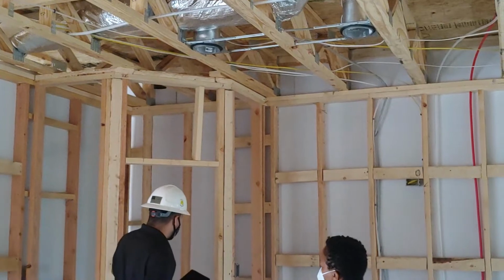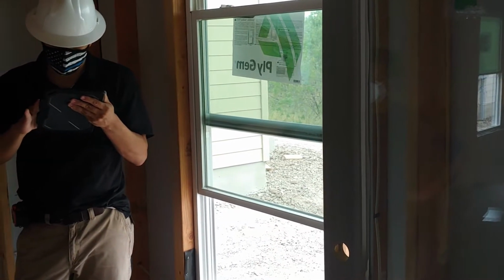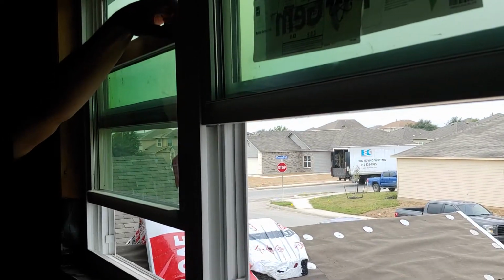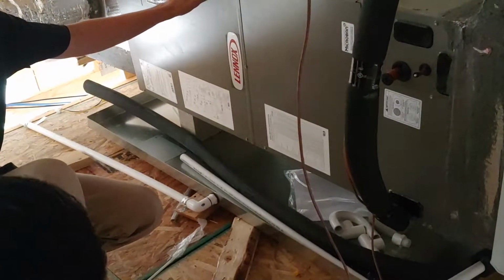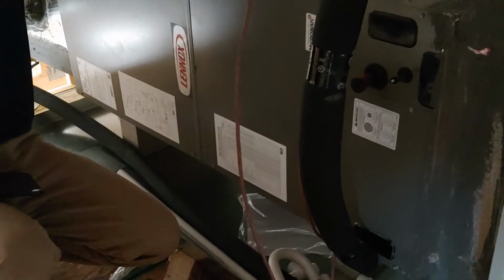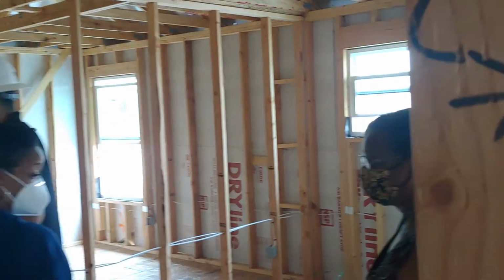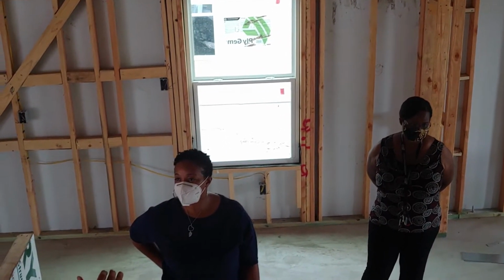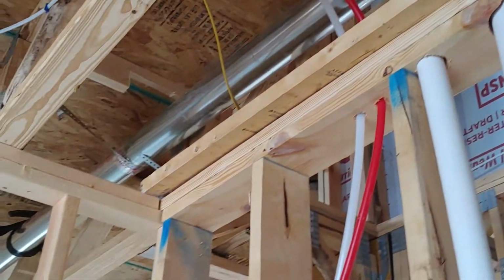Ashleigh's Pre Sheetrock update 10-14-2020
New Construction walk-thru...